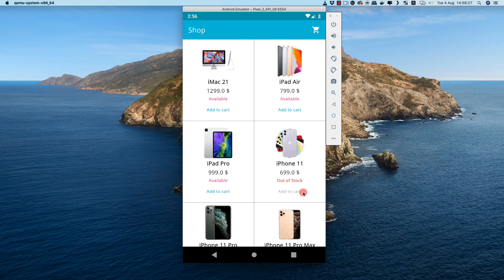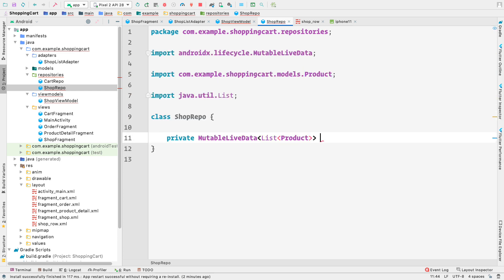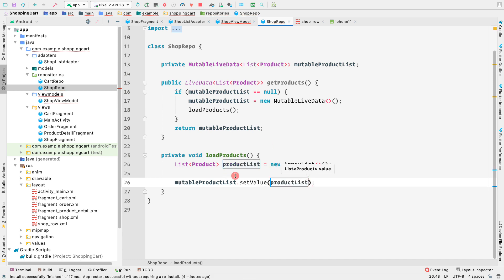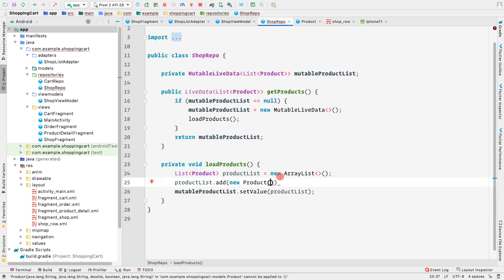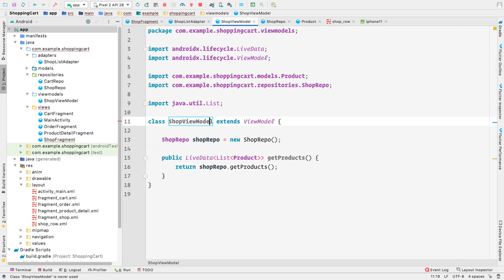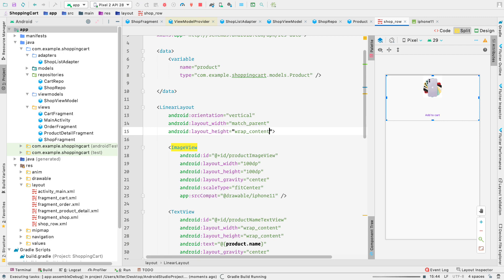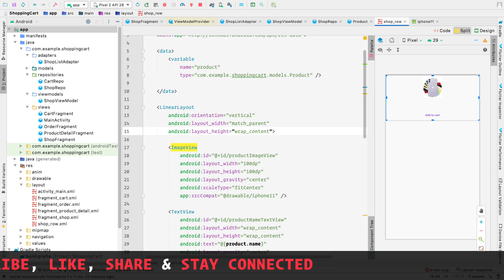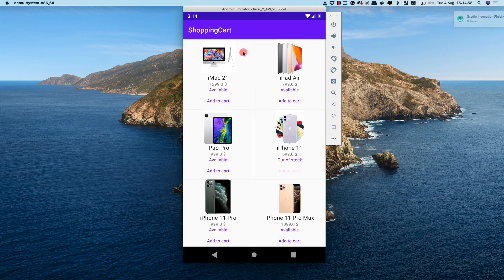5. Shopping Cart (MVVM) - Shop View Model & AppBar Titles